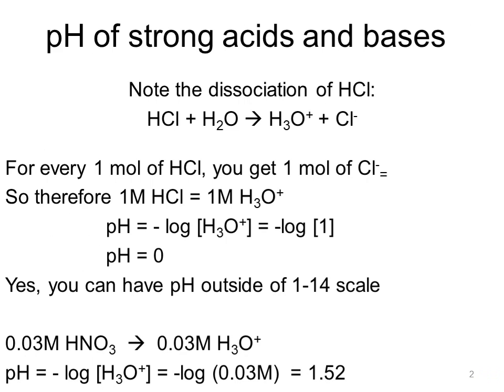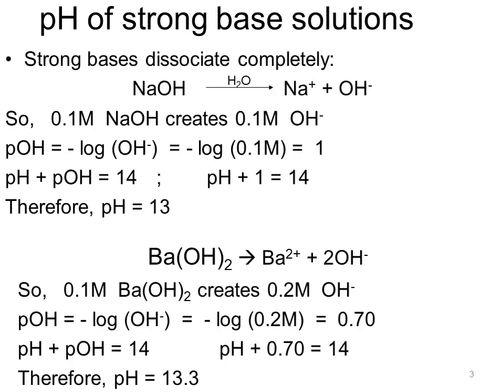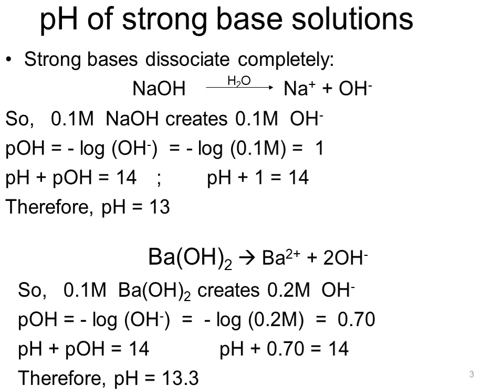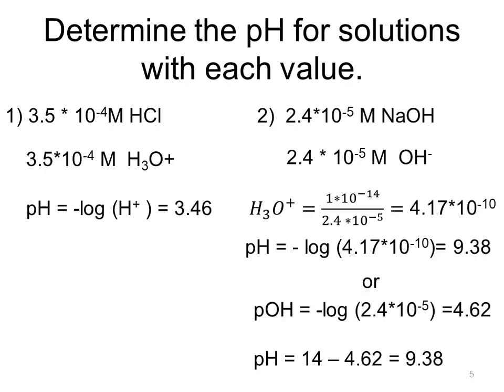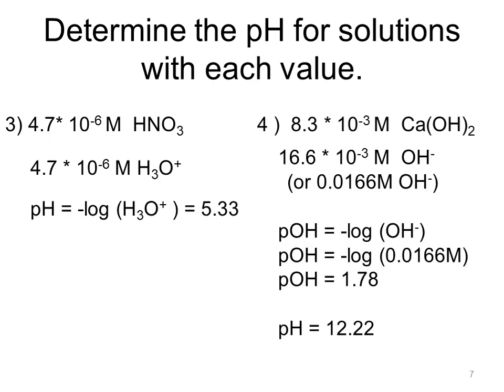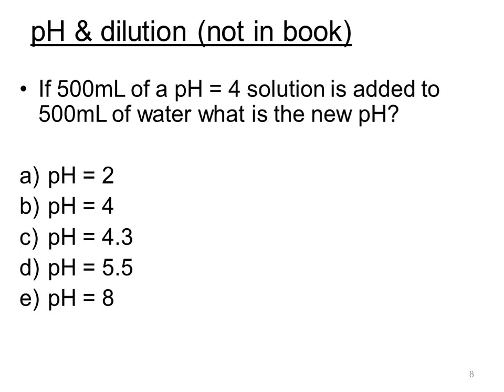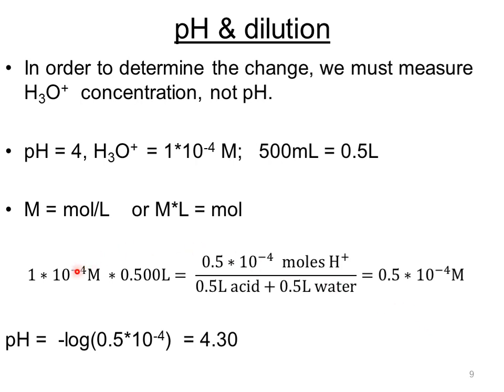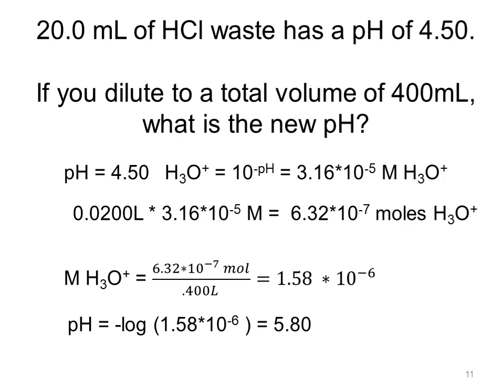Ch14 pt7 Strong Acids and Bases